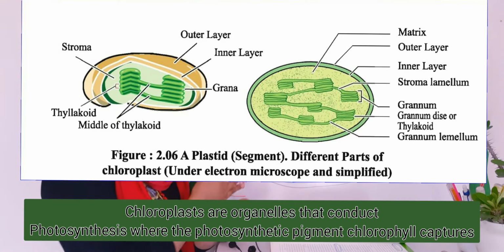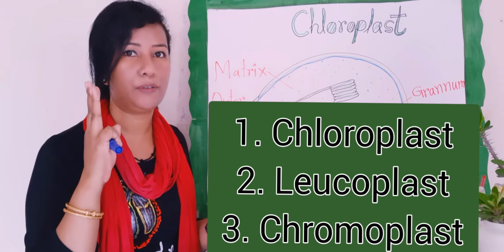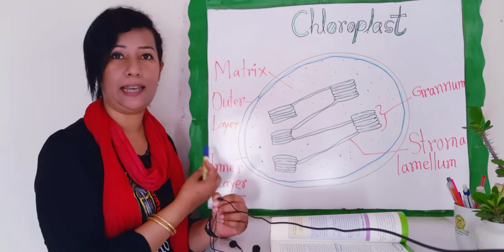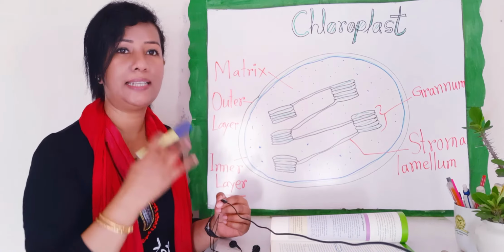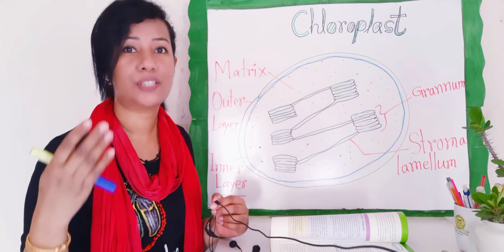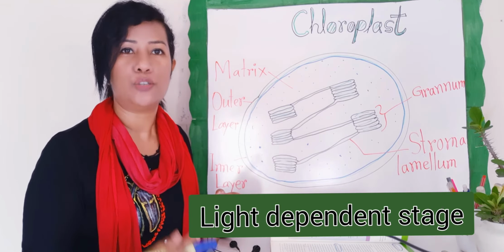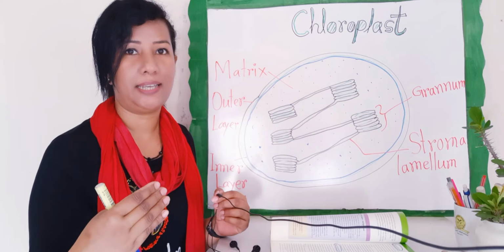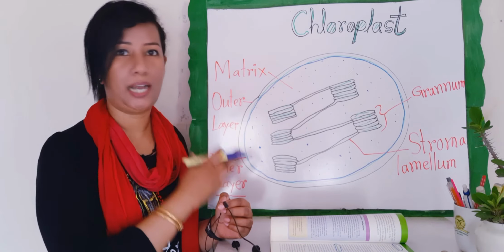Chloroplast Structure and Function//Biology //EducatorSharmin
2. What are the functions of plastids?

Ans:  The main functions of a plastid are to produce and store food, and cause the appealing and colourful appearance of flowers, fruits and leaves of a plant. Flowers with appealing colours helps pollinate plant.

b) Why are plastids called colour forming organs?
Ans:
The colour organelles present within the cytoplasm of plant cells are known as plastids. They are responsible for the formation of colour of any plant part like leaves, flower and fruits. In absence of light plastids become colourless. The colourless plastids are known as leucoplasts generally present in the cell of root and context where light is not available. In presence of light, colourless plastids may develop colour. So the plastids are known as the colour forming organelles.